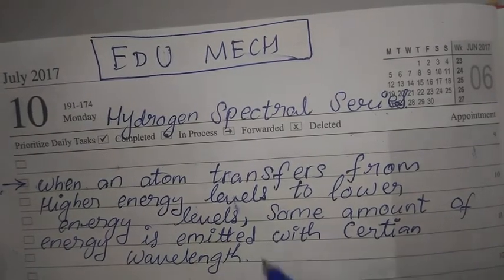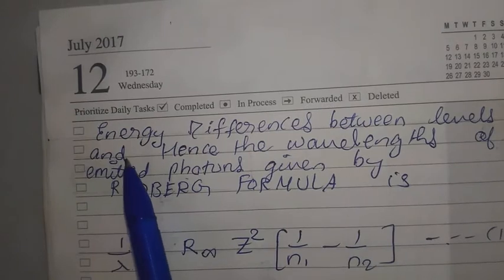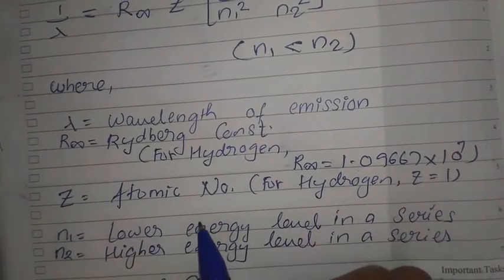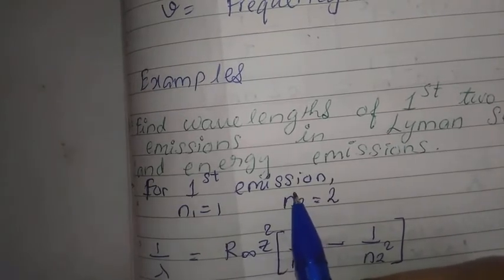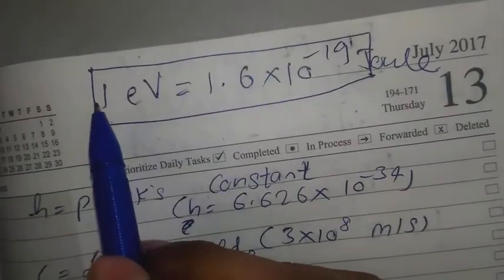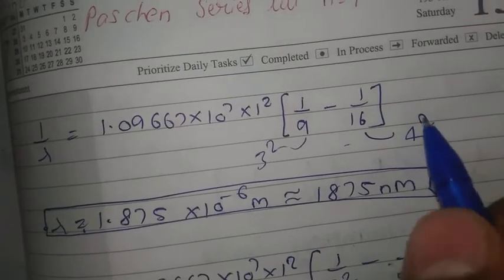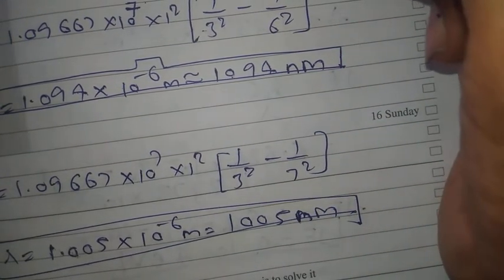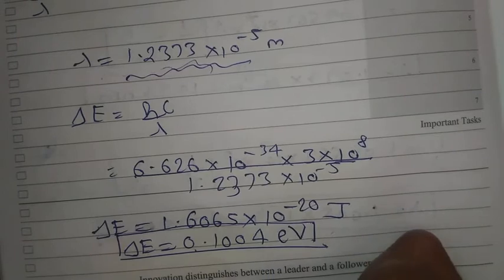Understanding the Hydrogen Spectral Series: A Deep Dive into Atomic Physics 🌌🔬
In this video, we delve into the fascinating world of the Hydrogen Spectral series, an essential concept in atomic physics. Whether you're a student, educator, or simply a science enthusiast, this video will provide you with a clear understanding of this important topic.

Here's what we'll cover:

Introduction to Spectral Series: What is a spectral series, and why is it important in the study of atoms?

Hydrogen Atom Basics: A brief overview of the structure of a hydrogen atom, including its single proton and electron.

Energy Levels in Hydrogen: Understanding the discrete energy levels within a hydrogen atom.

Spectral Series Explained: Detailed explanations of the different hydrogen spectral series, including:

Lyman Series

Balmer Series

Paschen Series

Brackett Series

Pfund Series

Electron Transitions: How electrons move between energy levels and emit or absorb photons, creating spectral lines.

Real-World Applications: Discover how the hydrogen spectral series is used in astronomy, spectroscopy, and other scientific fields.

Visual Demonstrations: Engaging visualizations to help you grasp complex concepts more easily.

By the end of this video, you'll have a solid understanding of the hydrogen spectral series and its significance in atomic physics.

If you have any questions or topics you'd like us to cover, drop them in the comments below.

Let's explore the wonders of the hydrogen atom together! 🌌🔬